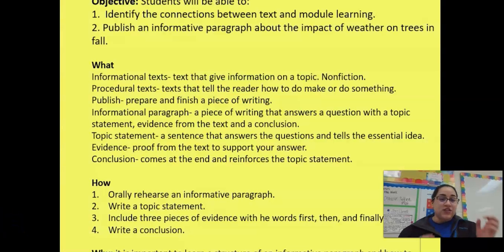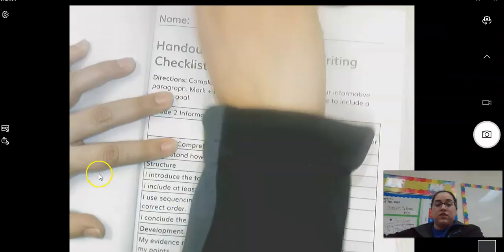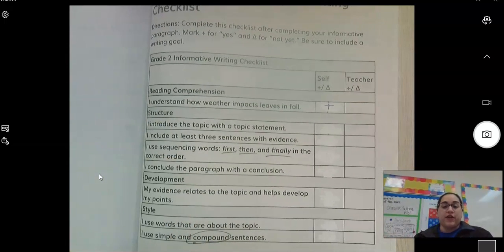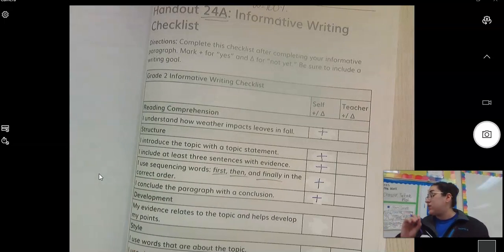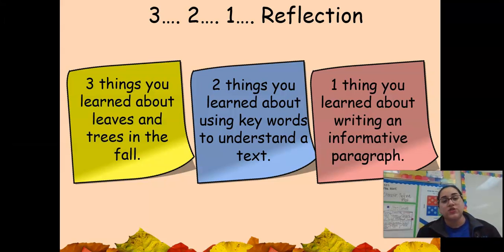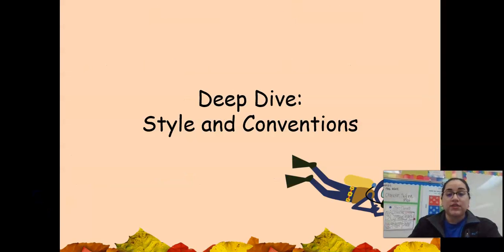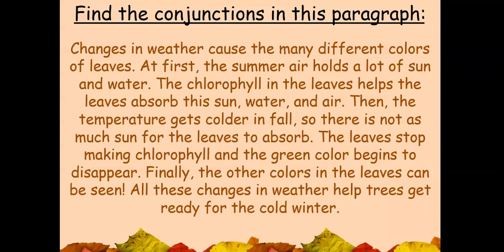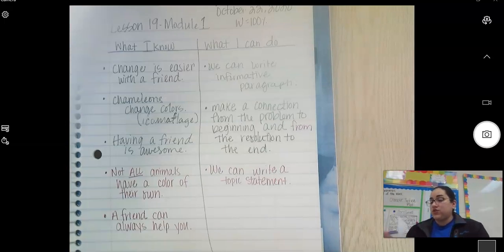Lesson 24 Day 2